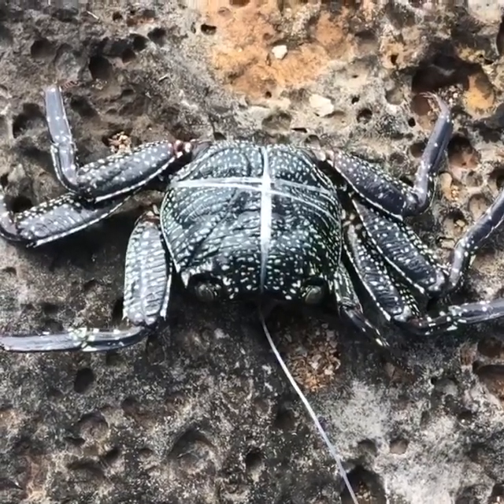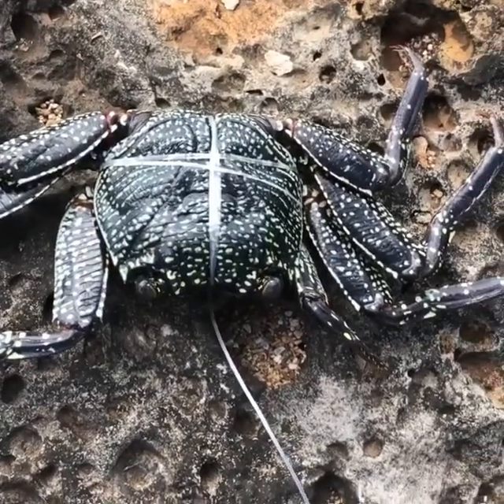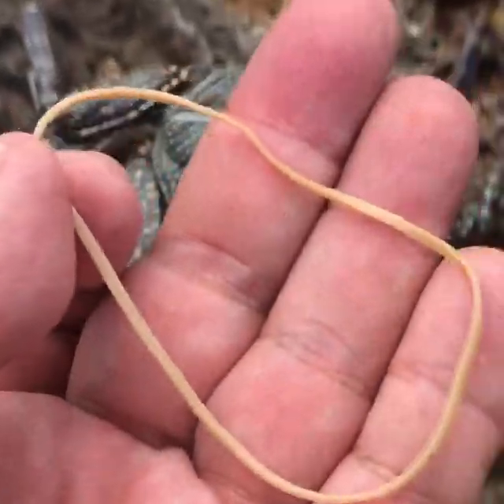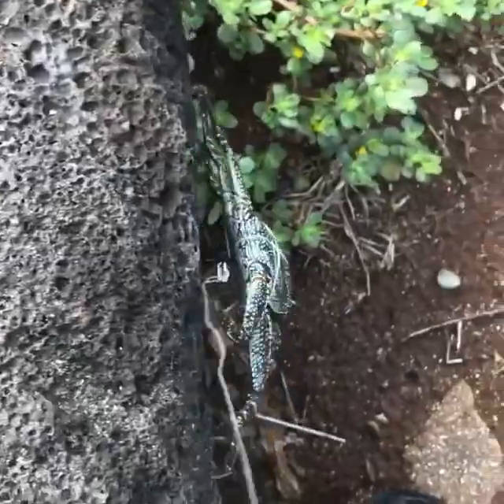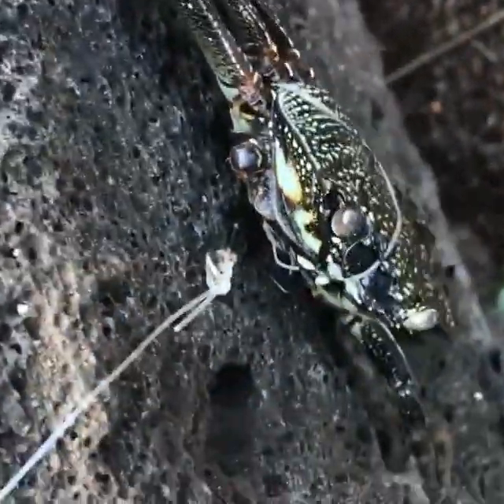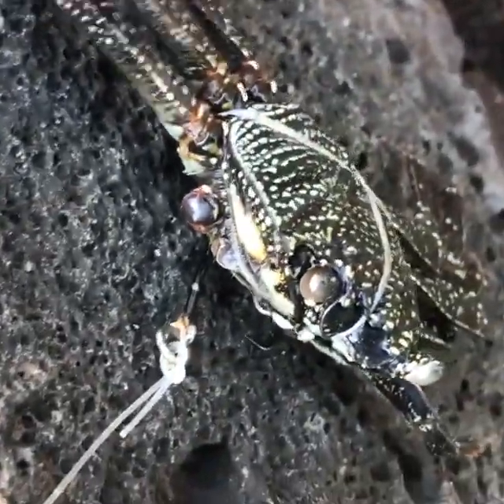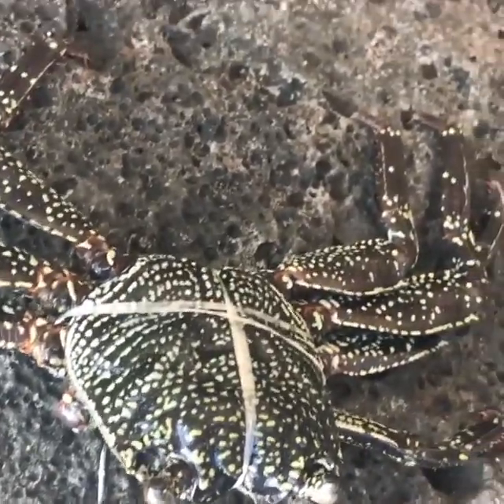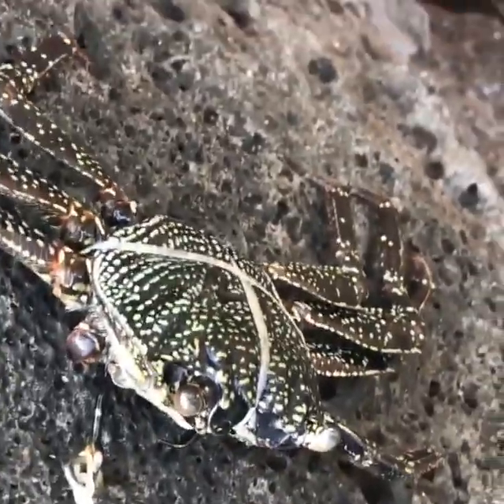Rock Crab Rigged As Live Bait!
Live Crab Is One Of My BEST BAITS!